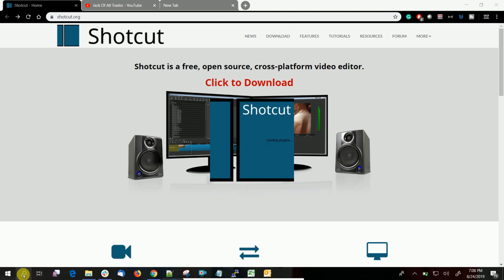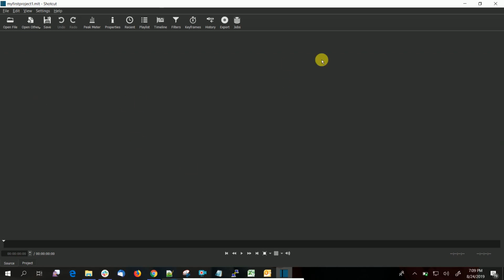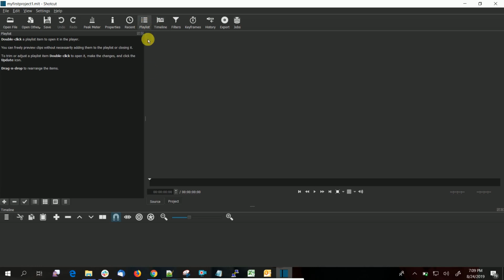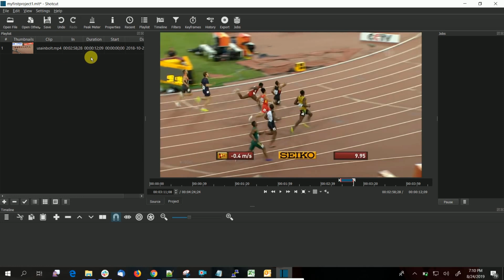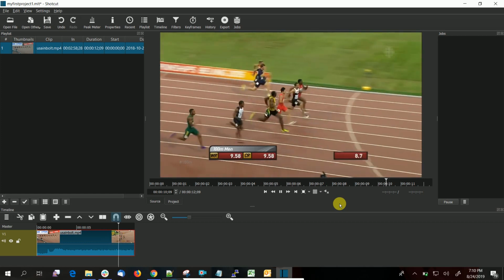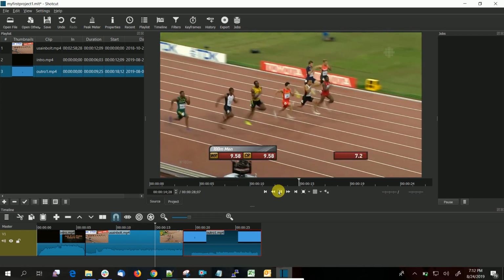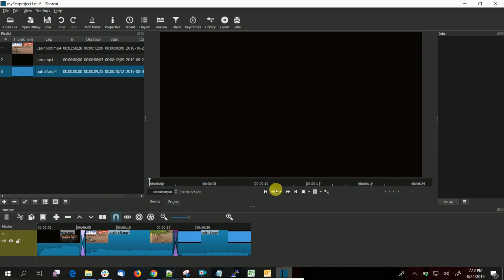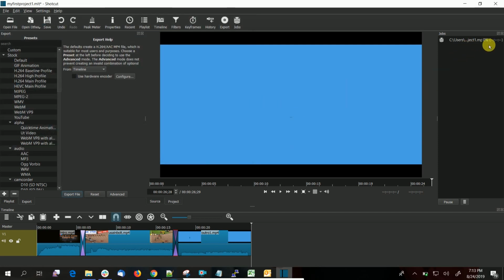Shotcut Tutorial | How to Edit Videos in Shotcut | Free Video Editor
I want to show you how to use Shotcut video editor. Shotcut application is a FREE cross-platform video editor that very much eases to access.
This beginners tutorial covers editing, trimming, joining & merging videos.
Shotcut is one of the best free video editors out there especially if you are looking for an easy to use editor.